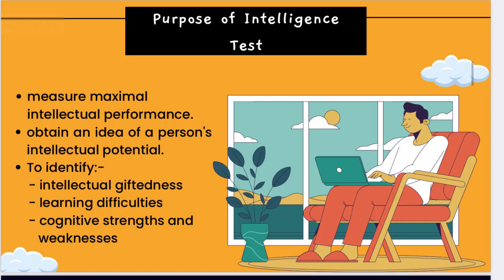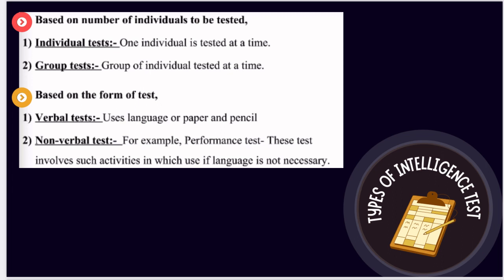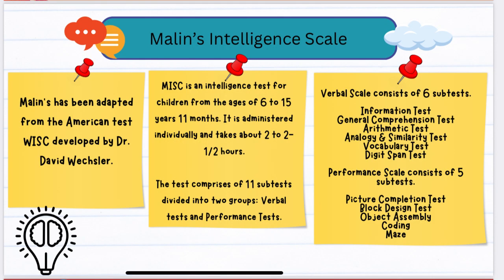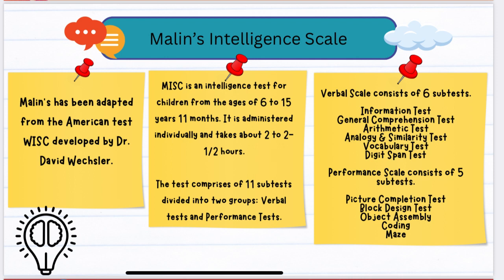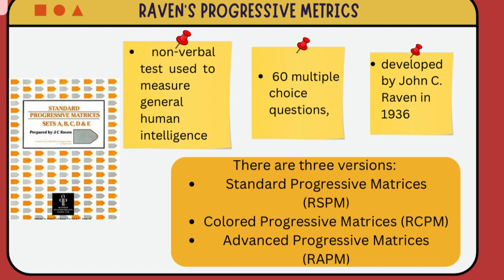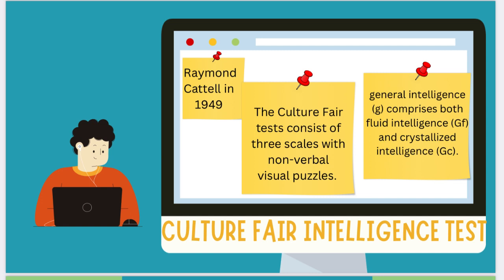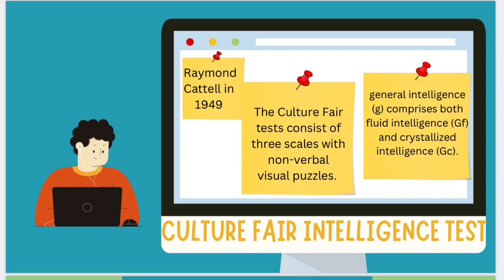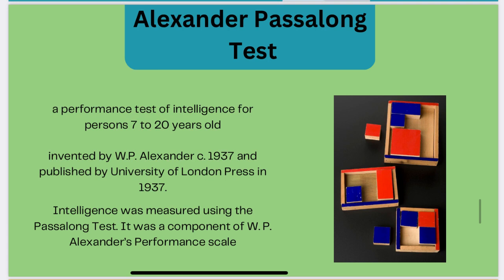PURPOSES, FEATURES AND TYPES OF INTELLIGENCE TEST (GROUP 7)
The link for our quiz